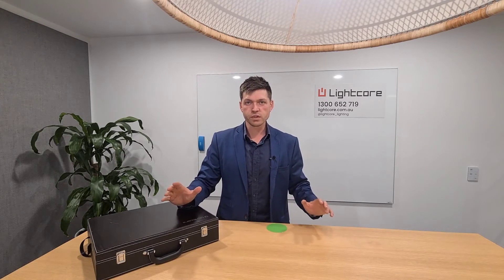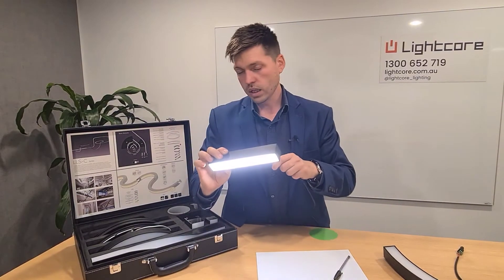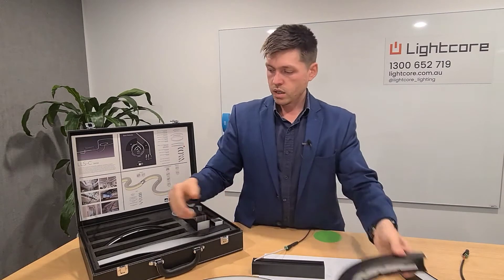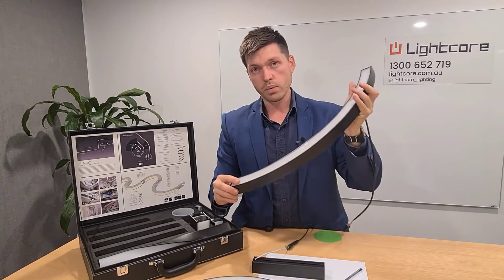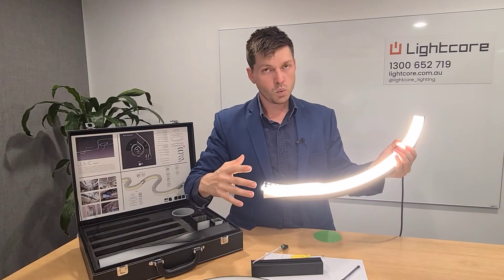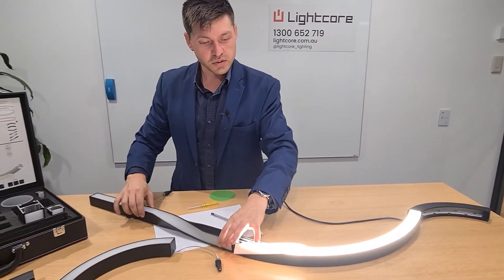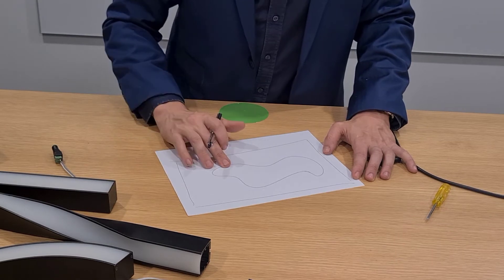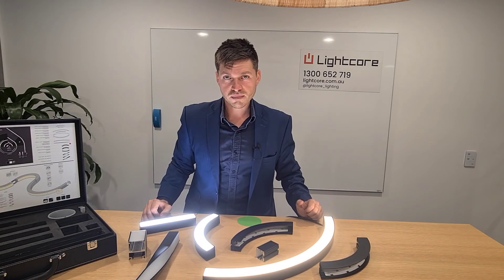Liquid Lux LED lighting series - Lightcore